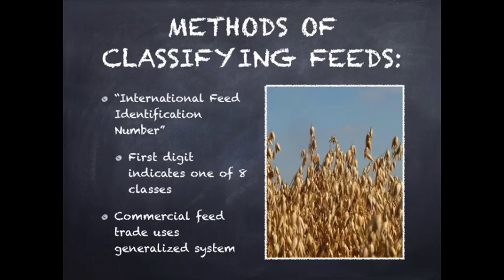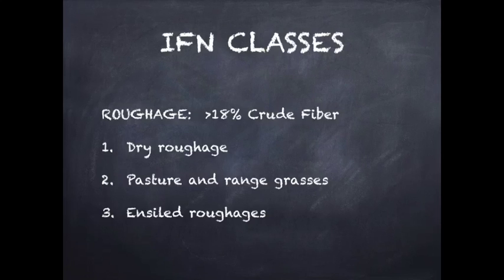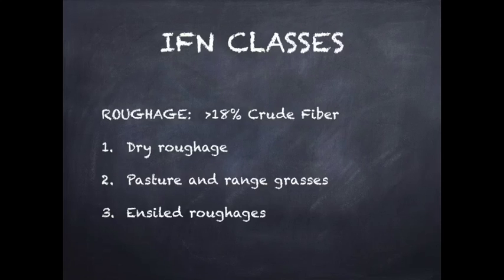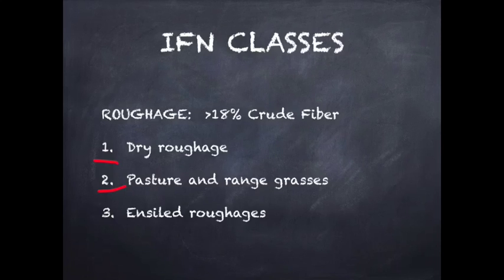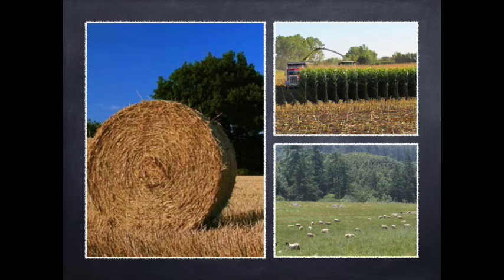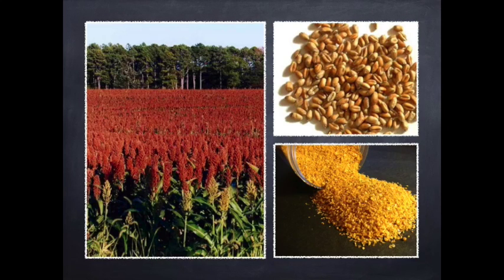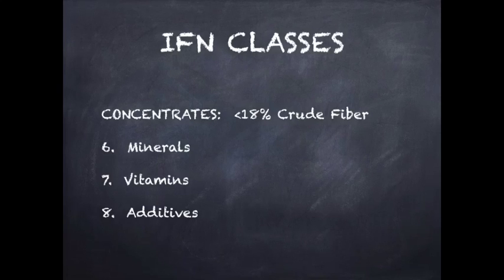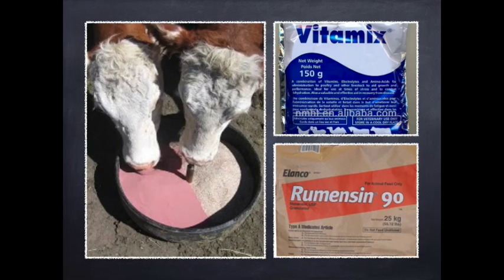Intro to Feedstuffs Part 1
Part 1 of an introduction to feedstuffs (total of 2 parts)